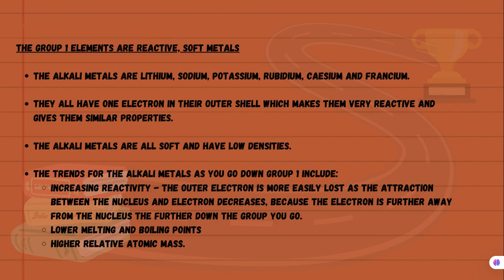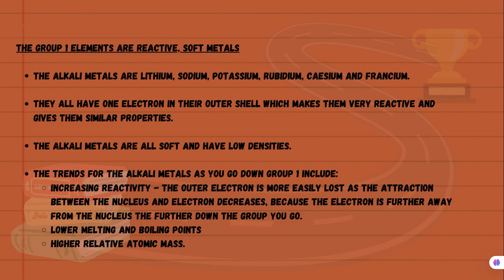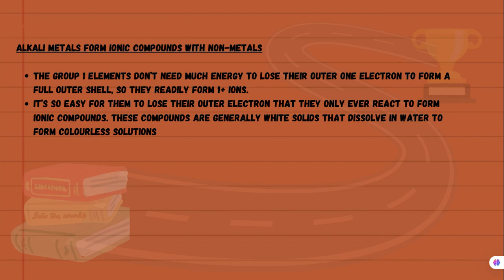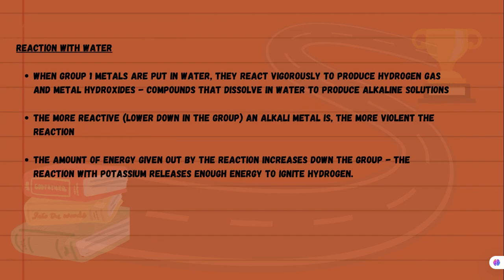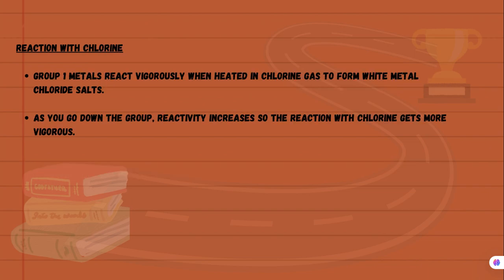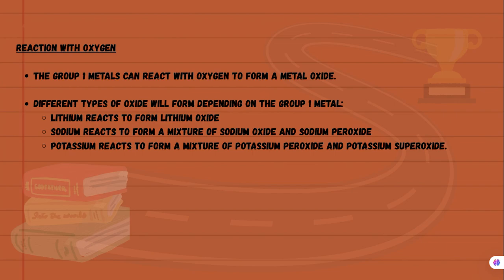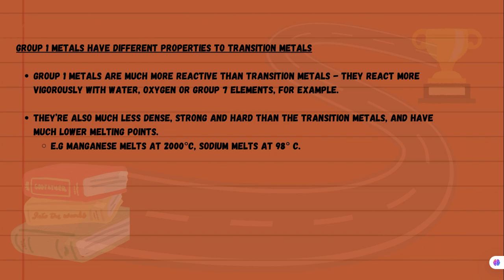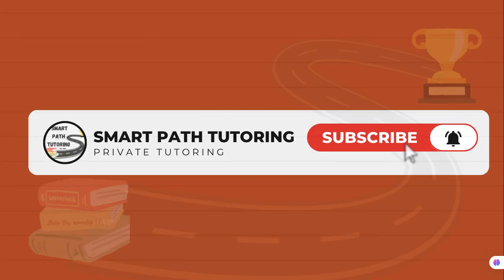GCSE Chemistry - Group 1 Elements | SMARTPATHTUTORING Physics